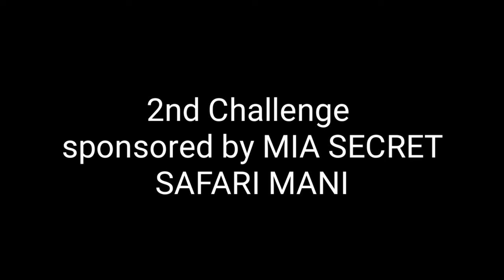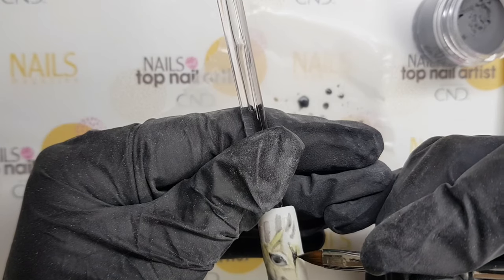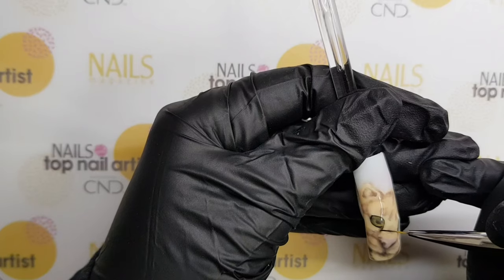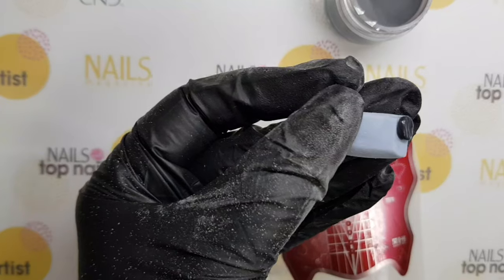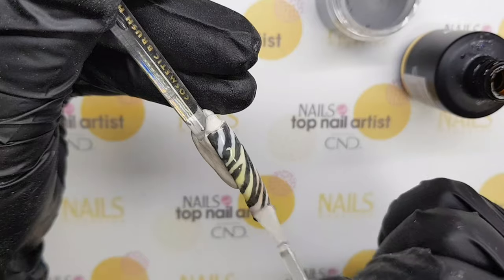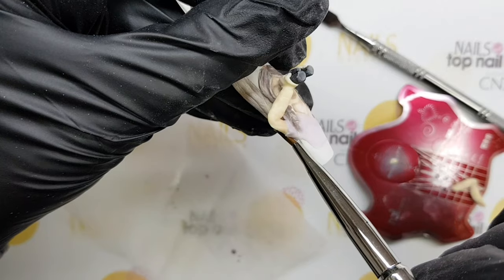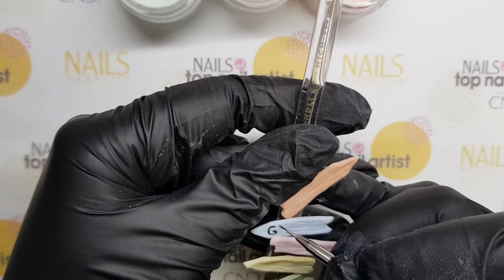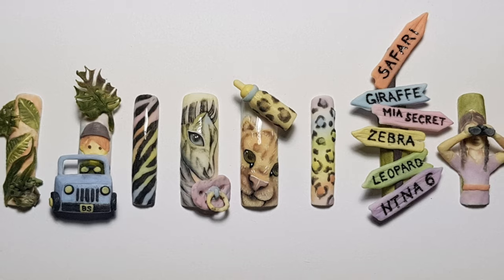NTNA Challenge #2 SAFARI MANI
My inspiration for this challenge was a Safari baby cake I have seen on Pinterest. My idea was to make baby animals, baby items, and little children. I’ve made a baby zebra and a leopard, using a painting technique. And on top I’ve put a baby bottle and a pacifier for completing the baby’s look. I have also made a matching pattern design on two nails. The safari design wouldn’t be complete without some green leaves, a giraffe, and the binoculars, so I have made that of acrylic.